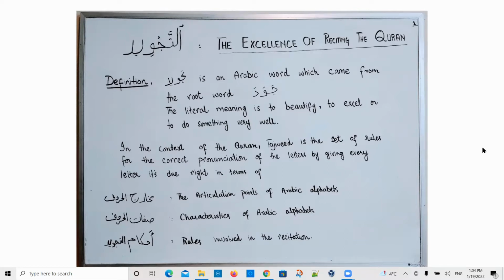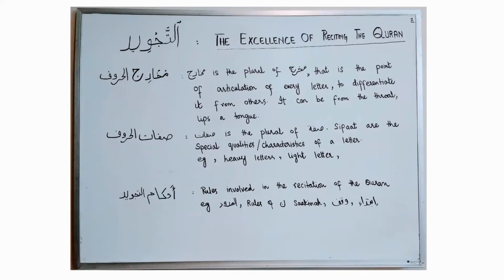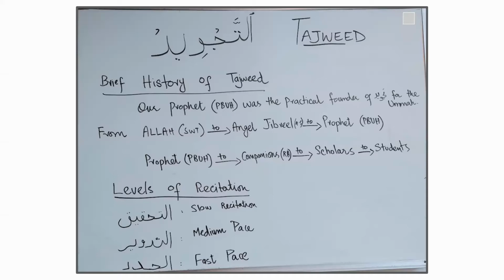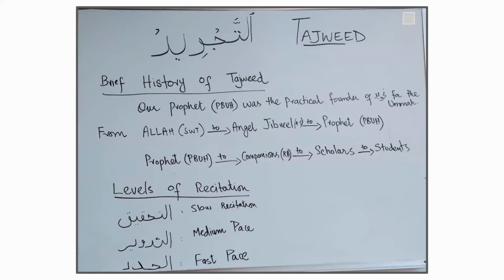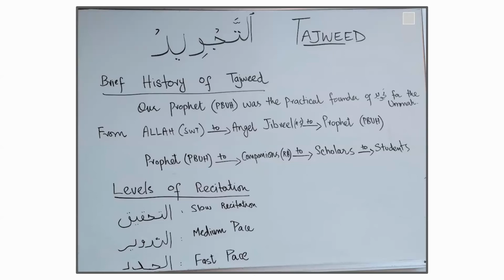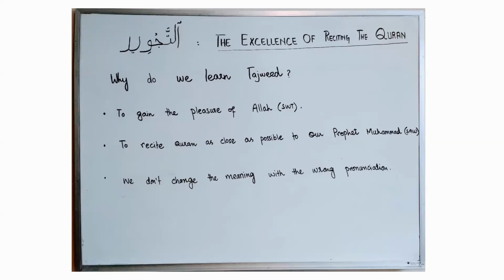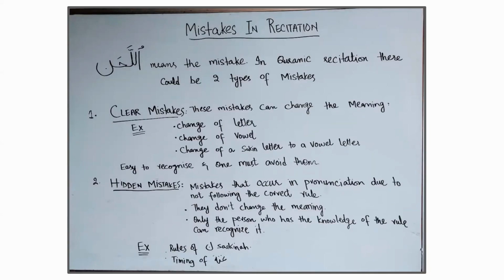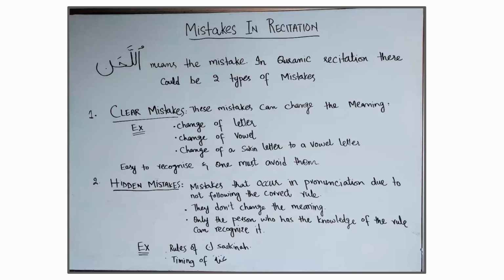Tajweed Lessons English 1 Introduction ( Links to Notes and Slides are in the description)